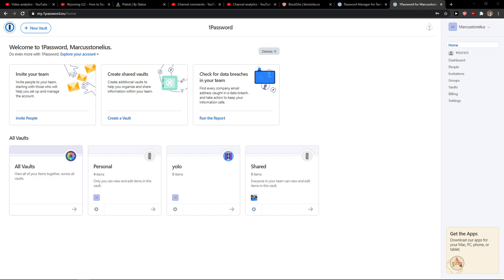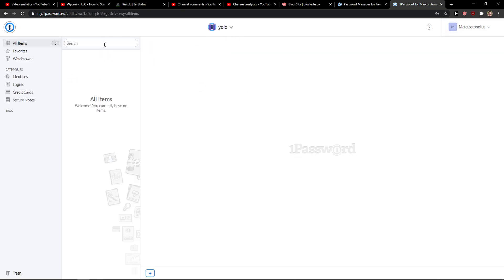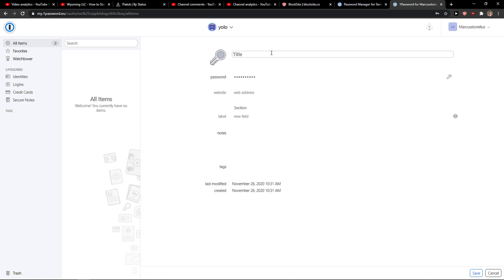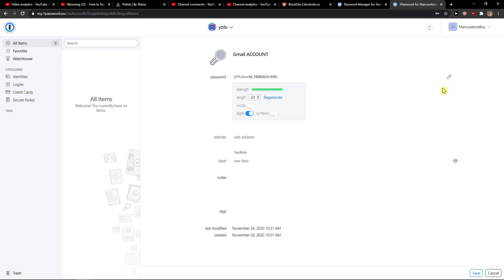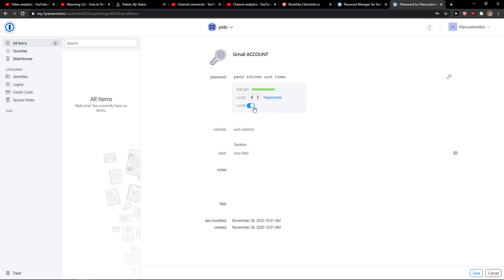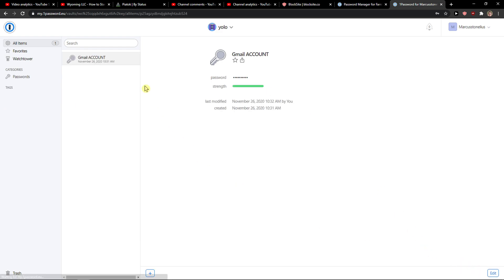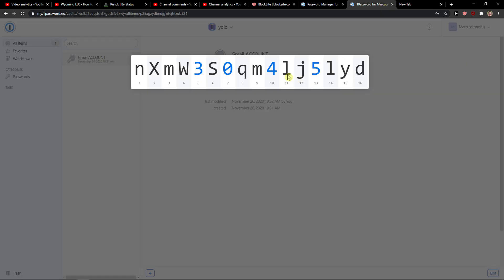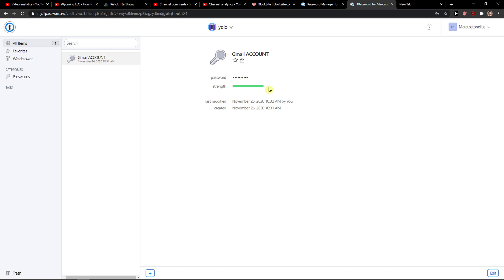How To Use Password generator In 1Password